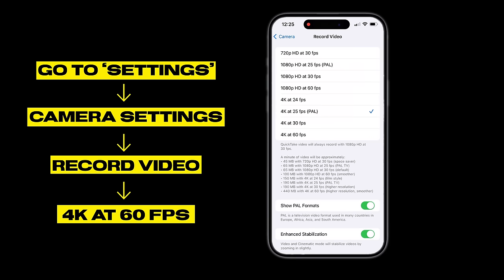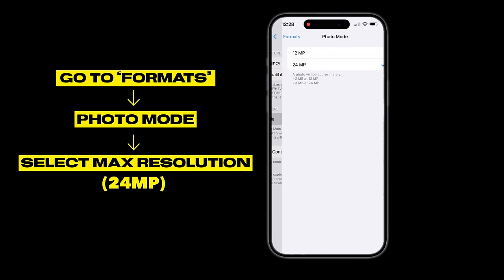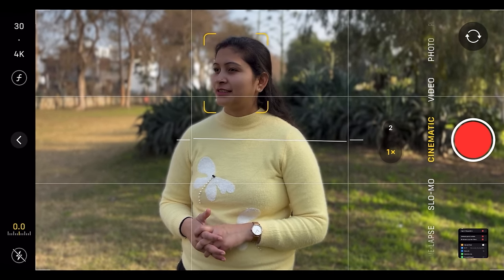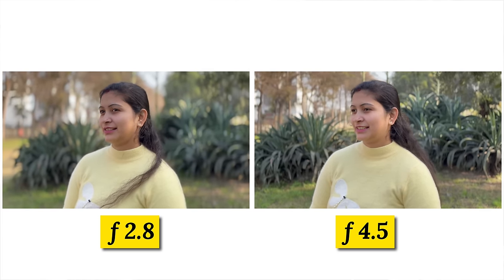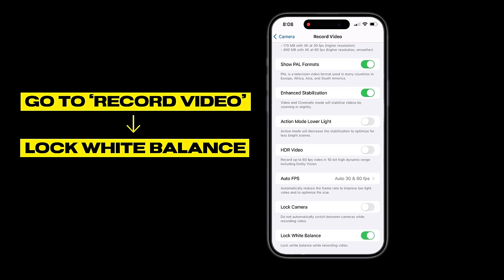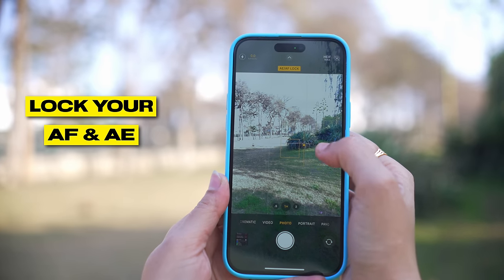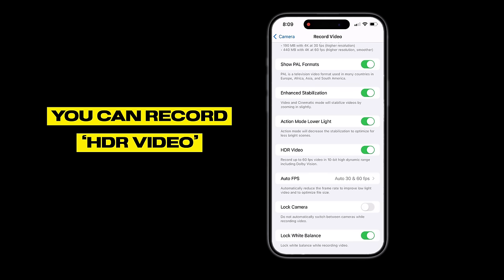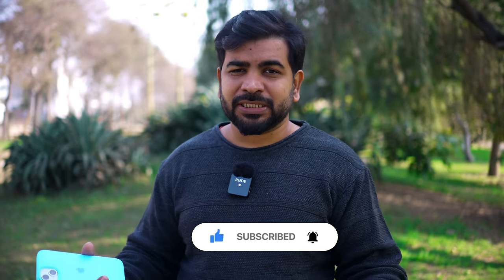iPhone 15 Plus Camera Settings for Best Quality | Hindi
This Video is all about Best iPhone Camera Settings for  iPhone 15 to Get Best Quality Photos & Videos. These are some easy settings to get best quality from your iPhone 15 Cameras. These settings are applicable on iPhone 15 Series.

1. iPhone Case

2. 20W Adapter

3. Sandisk ixpand

4. Apple Earpods

5. Lightning to 3.5mm

6. Car Charger

7. Power Bank

8. Unigen Magsafe Charger

9. Cable Protectors

10. Mobile Stand

Other Additional Accessories:

11: Apple Earpods with 3.5mm

Follow us at:
instagarm: sunketkashyap
facebok: sunket.kashyap
instagram Renu:  renu_kashyap